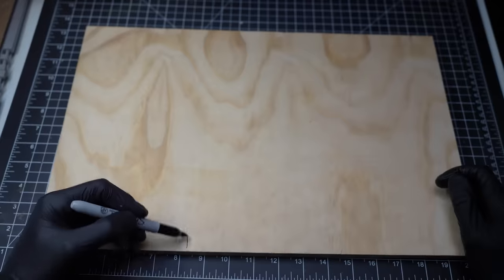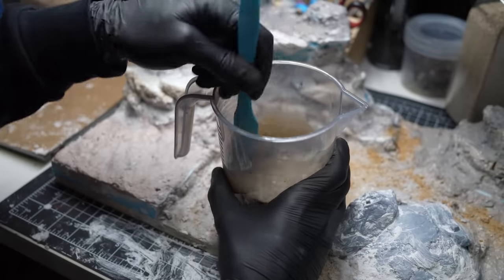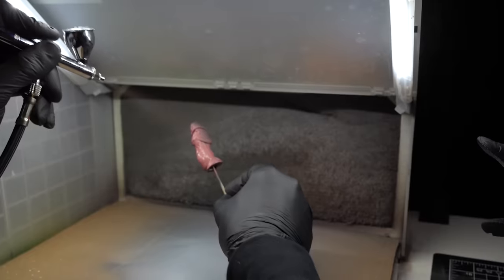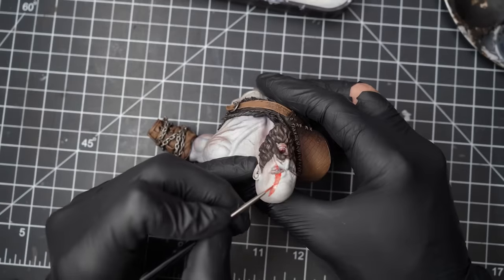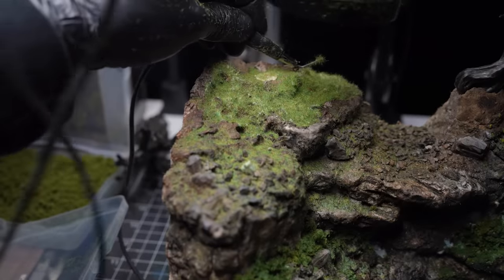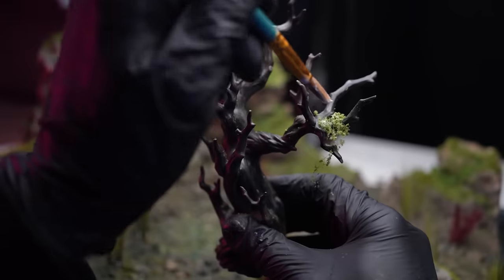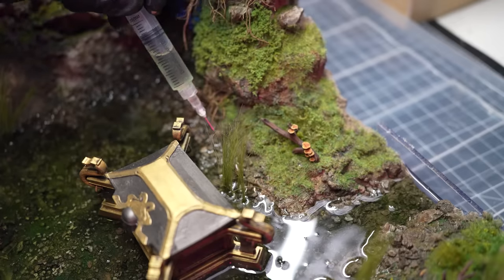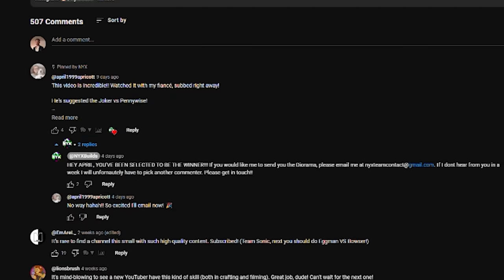THOR vs KRATOS (Diorama build)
In this video, I build a Kratos (God of War) vs Thor (Marvel) Diorama. Using Blender and 3D Printing I create this cool Diorama.